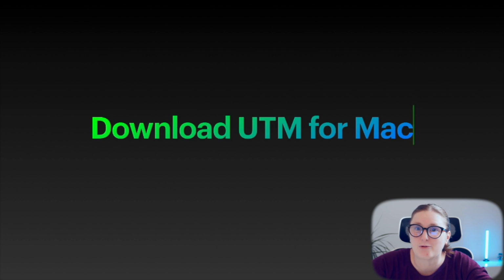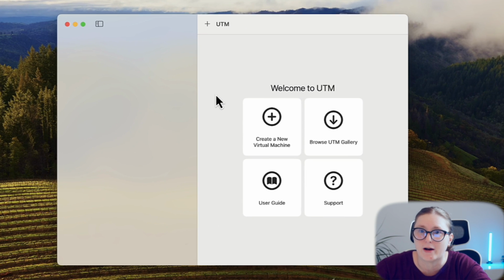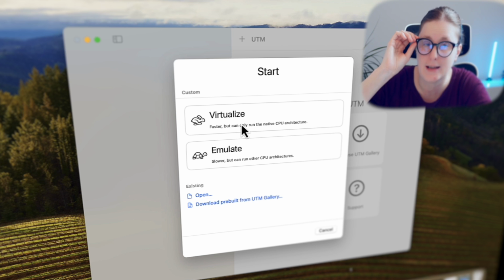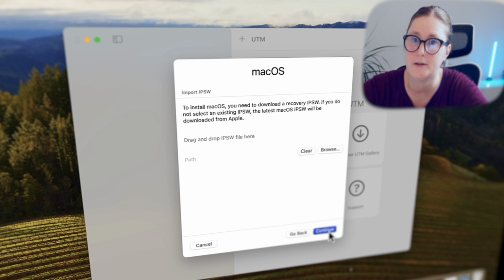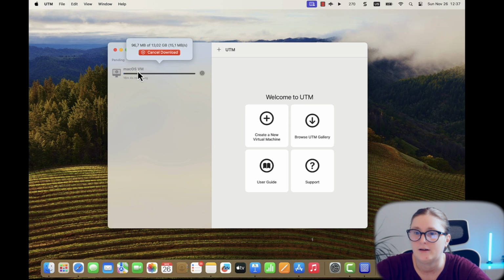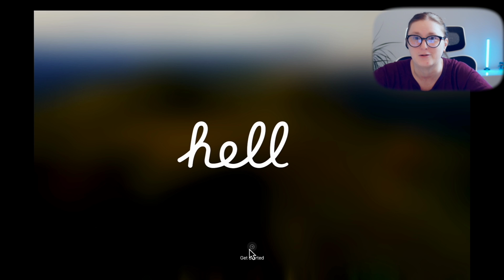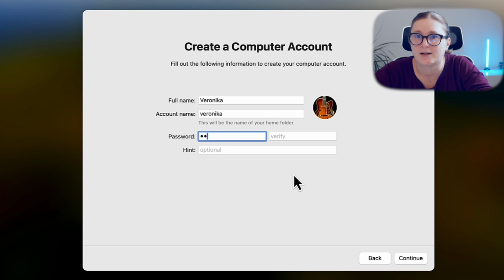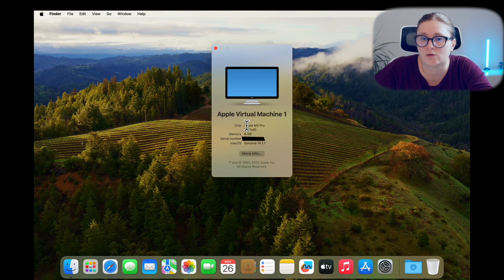How to install MacOS VM on MacBook Pro M3 Pro using UTM (for free) - step by step tutorial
How to install MacOS VM on Mac device

Chapters
00:00 - 00:03 - How to install MacOS VM on Mac (title)
00:04 - 01:04 Download UTM for Mac for free
01:05 - 01:30  Install UTM on Mac M3 pro
01:31 - 06:45 Setup MacOS VM on MacBook Pro M3 Pro / install MacOS VM on Mac
06:46 - 07:10 Install latest macOS (currently Sonoma) in Virtual Machine (VM)
07:11 - 10:52 - Install Sonoma MacOS